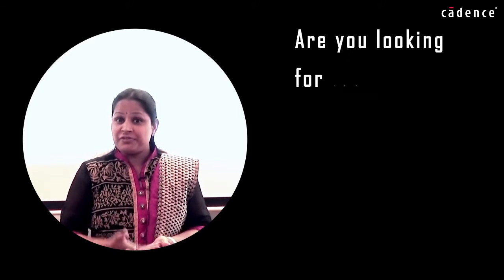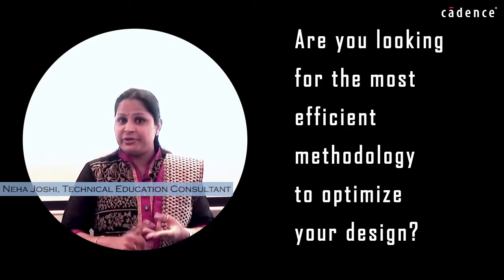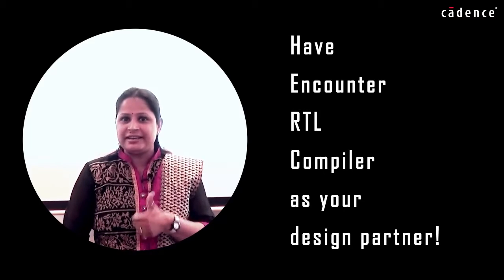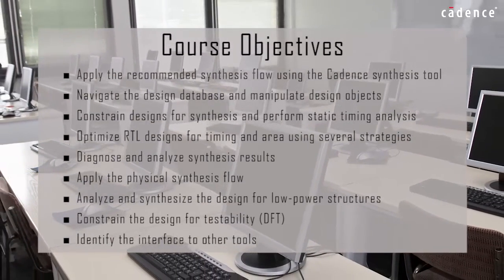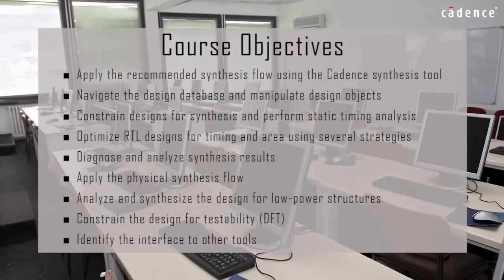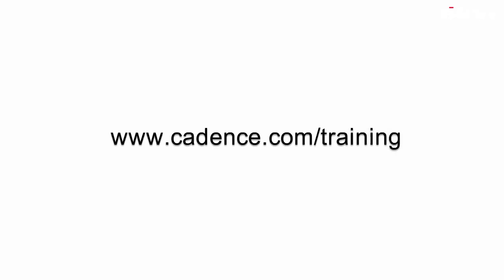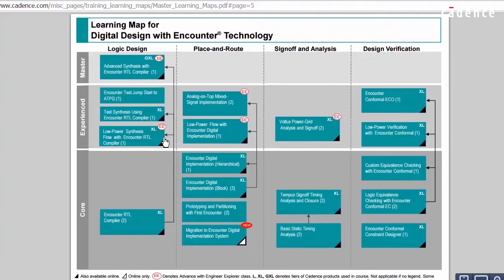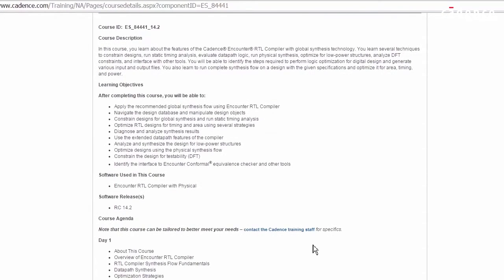Why You Should Take Encounter RTL Compiler Training Course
Watch this overview to see why Cadence Encounter RTL Compiler is so popular with Cadence customers, and learn how this training class can help you optimize your design to get the desired results.